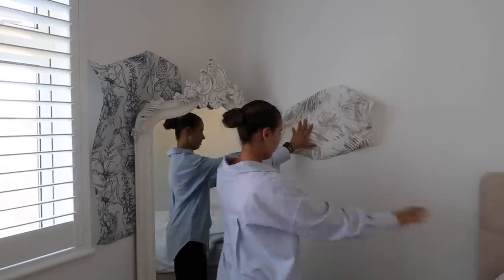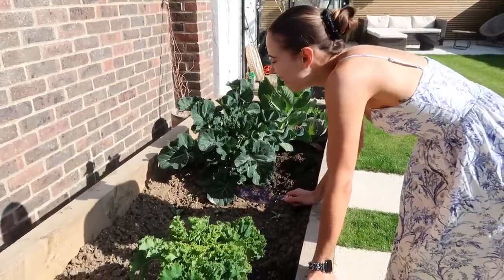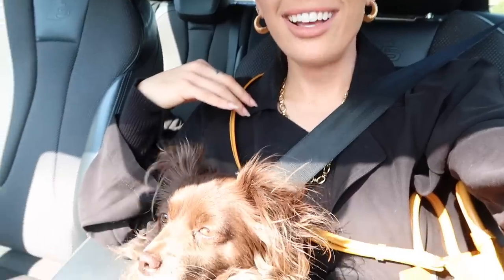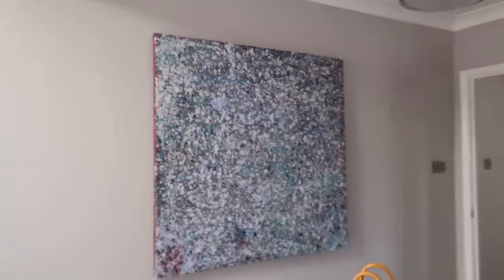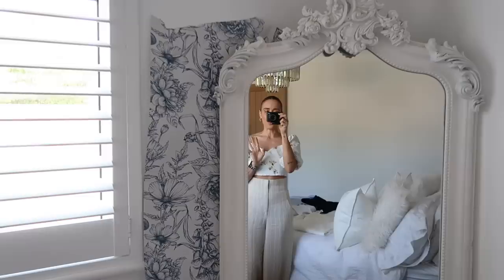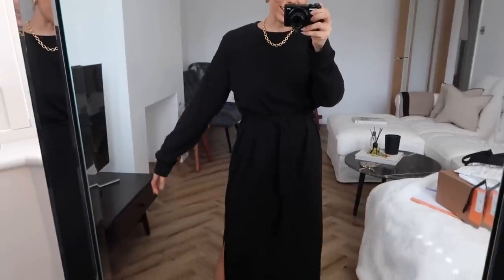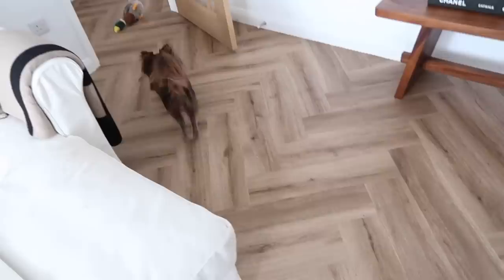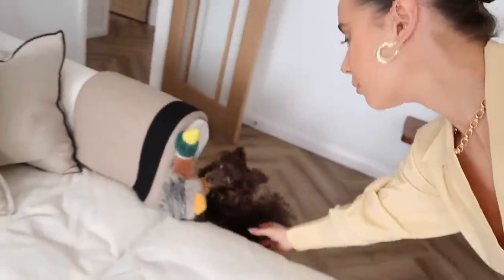I CAN'T BELIEVE WE'RE PLANNING THIS | HOME VLOG + TRY ON HAUL | Suzie Bonaldi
✧ I can't believe we're planning this... Are we crazy??? ✧
 A lot has been going on this week, we have home updates, what I bought this week and a try on haul from & Other Stories, H&M and Zara.

**Dressing Gown

Trainers (available in black)

(similar) Leggings

Hoodie (available in grey)

**Necklace (put stock notifications on)

**Sweetheart Knit

Leggings (old)

Sports Bra

**Sweater Dress

Trench coat (S)

(similar) Belt

**Linen Trousers

**Cropped Blouse

Glass Mugs

Armchairs (put stock notifications on)

Coffee Table (currently out of stock)

(similar) Coasters

The Pig Book

Nano Sac de Jour tote bag
(put notifications on)

(similar) Bed

Foundation (bd40)

**Blusher (that peach tho)

Lipstick (my tweedy)

(similar) Rattan Sofa

(similar) Table + Chairs